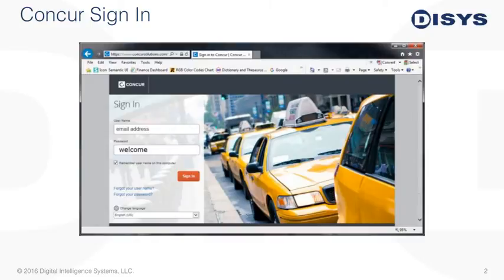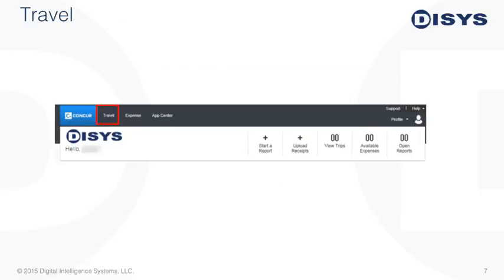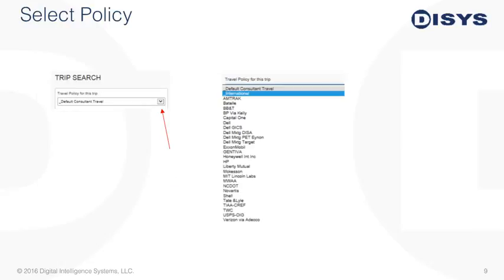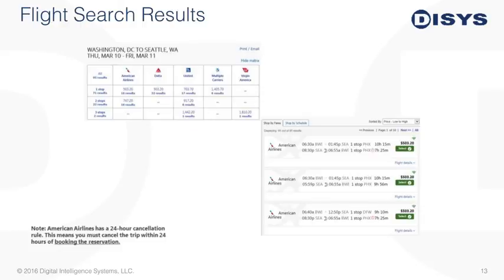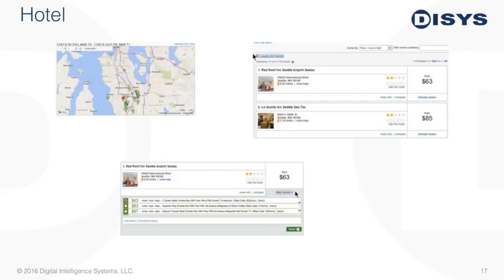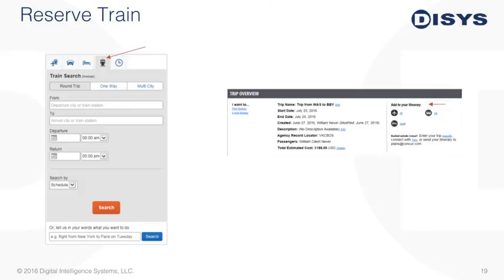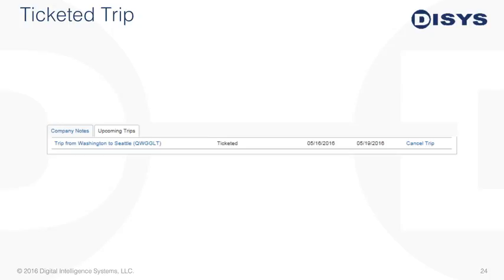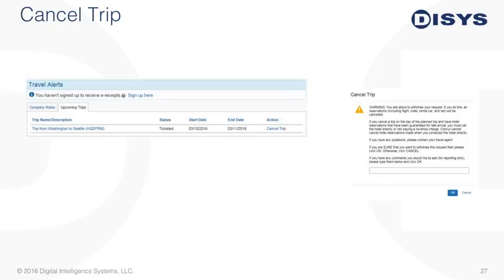Concur Travel for DISYS Consultants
How to process travel requests